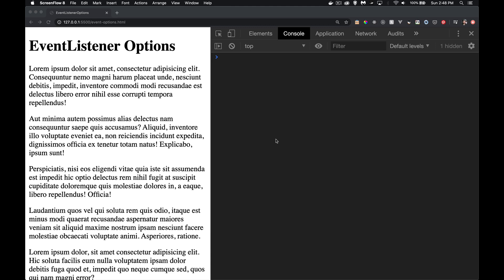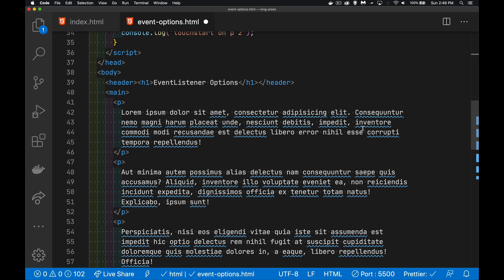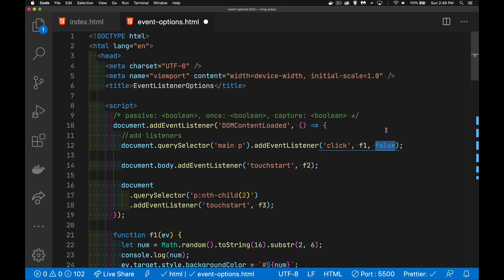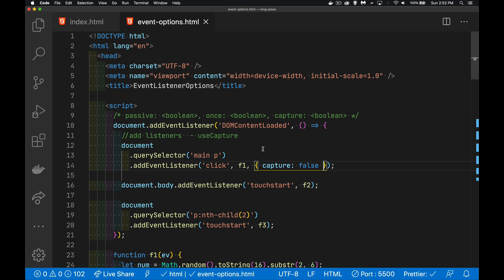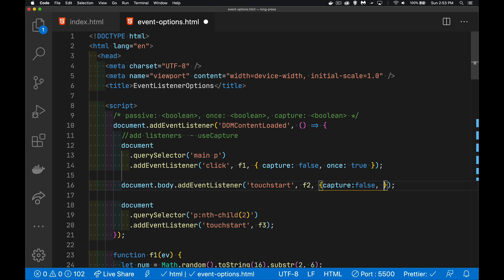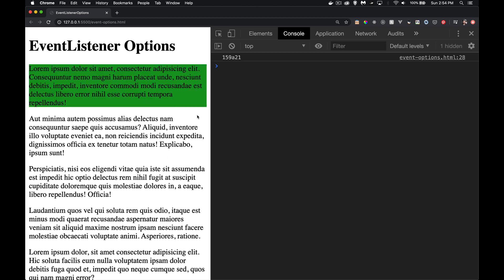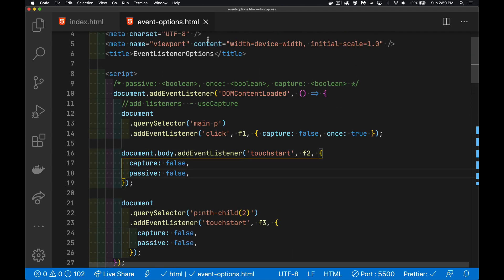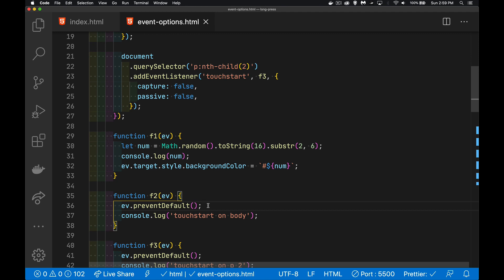Fine Tune your Touch Events with Passive mode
A few years ago there was an options object that was added to the addEventListener method which gives more control over things like default behaviours on mobile and the number of times an event listener runs before it gets removed.